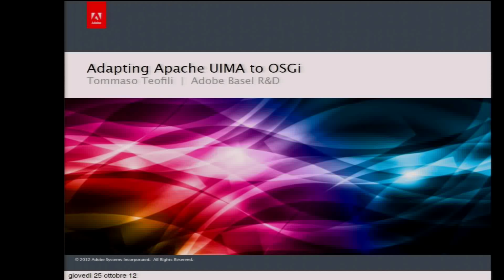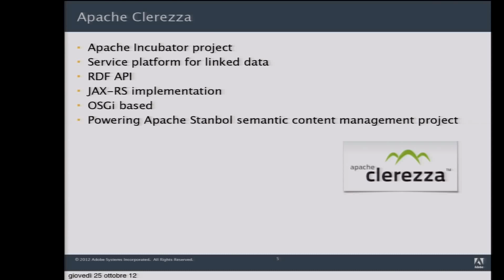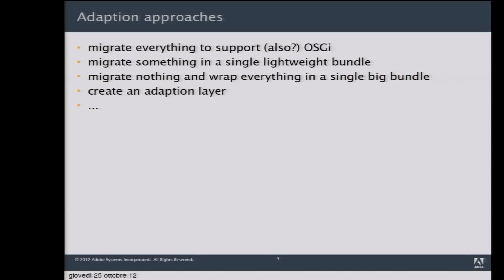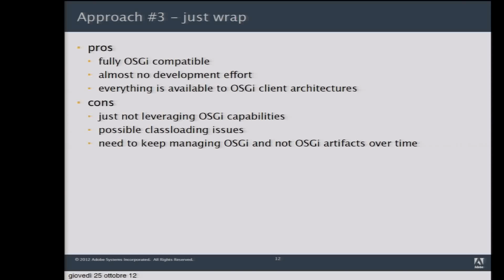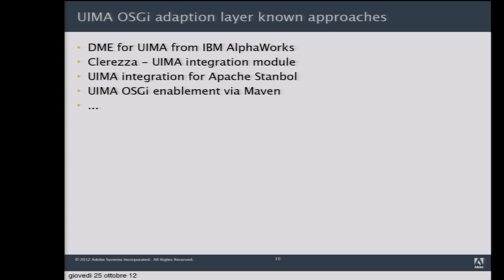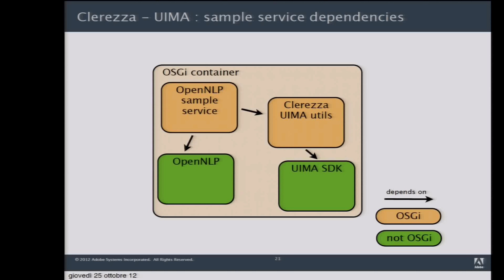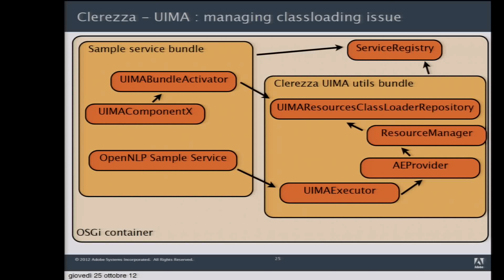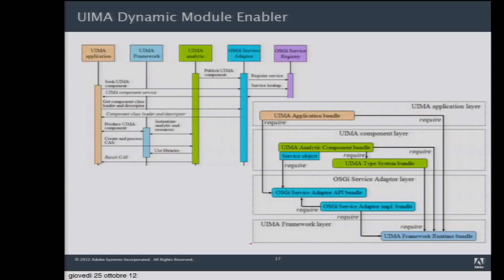ECE2012 - Adapting Apache UIMA to OSGi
Tommaso Teofili - Adobe

Adapting a not OSGi framework to OSGi based architectures is often a common need which needs to be managed together with other concerns like backward compatibility, multiple components packaging, evolution and flexibility.
Handling such needs can be tricky because of possible hurdles related to different class loading models, fine grained dependency management, semantic versioning, etc.
This talk deals with a real life use case of adapting a not OSGi ready framework like Apache UIMA to a fully OSGi based architecture for the Apache Clerezza project highlighting how the different class loading mechanisms (not OSGI vs OSGi) can be handled and adapted and how the two frameworks can be integrated leveraging the OSGi capabilities and still maintaing backward compatibility, flexibility, etc..